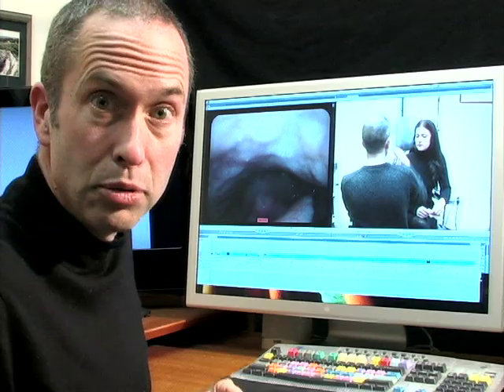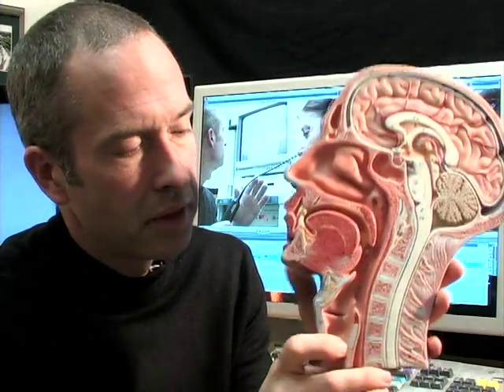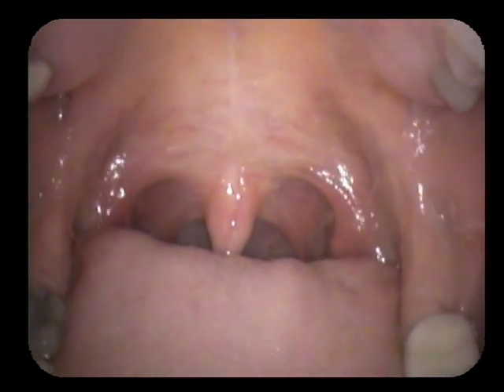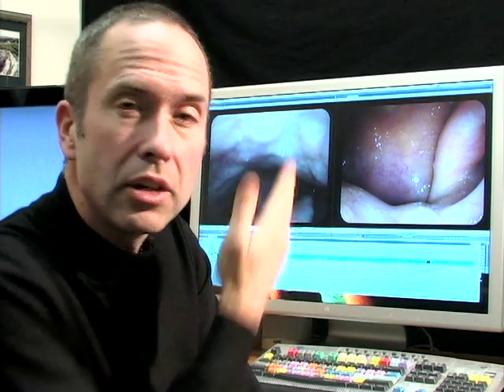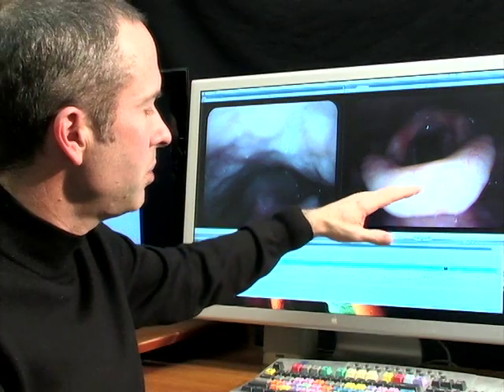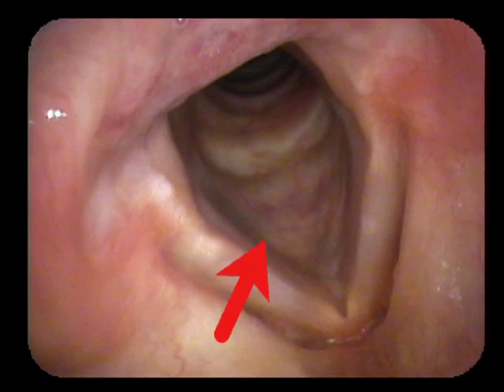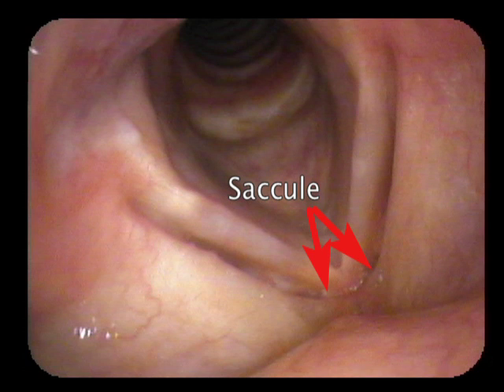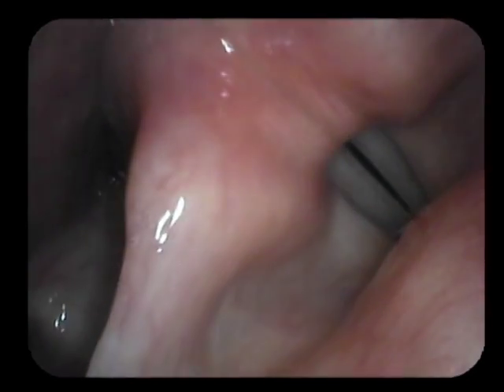Laryngology 101: Laryngoscopy the art of seeing the voice (vocal cords)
Laryngoscopy is the art of placing a camera in the throat to view the vocal cords. Important aspects of how to perform the examination, what structures can be seen and how do different areas function are described. A laryngoscopy is the foundation for diagnosing hoarseness or voice problems.